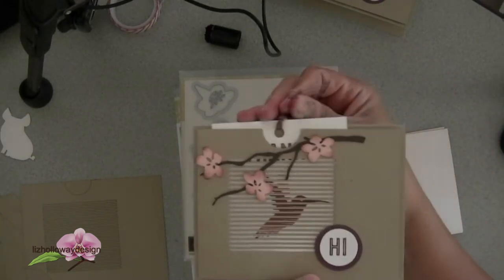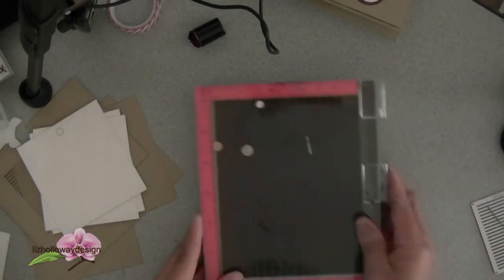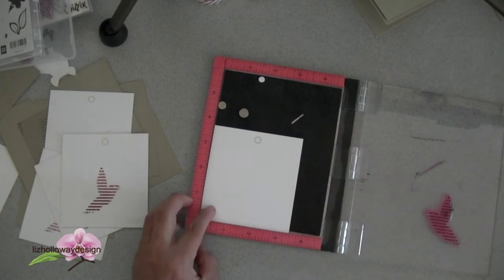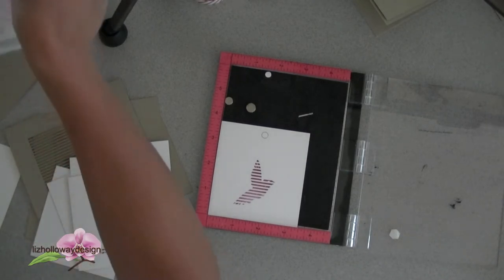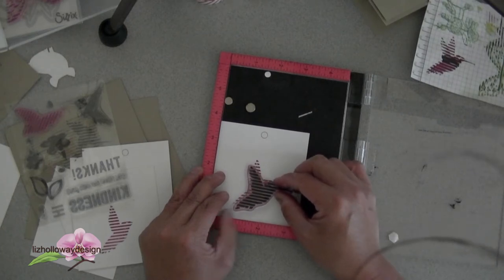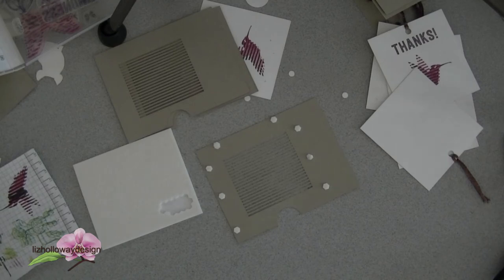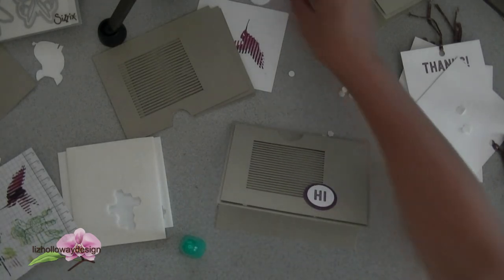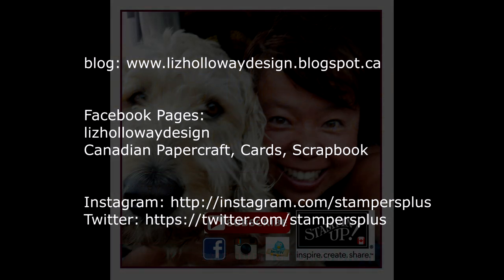Fluttering Hummingbird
How to create a fluttering hummingbird with You Move Me Bundle.

This show mass production kit using MISTI. The kit includes:
You Move Me Stamp set
(5) precut cards with the window frame
(5) whisper white envelopes
(20) flowers
(5) branches
(5) 1" white circles
(5) 1 1/4" fresh fig circles
(5) sliders
(25") Copper Trim

You will need the following to complete 1 card:
Fresh Fig ink
Finger Dauber
Multipurpose Glue
Stamp-a-Jig or MISTI
(8) Dimensionals